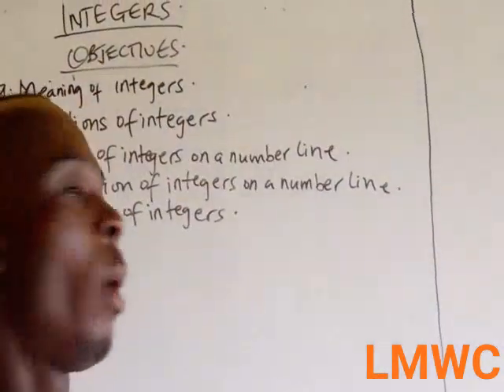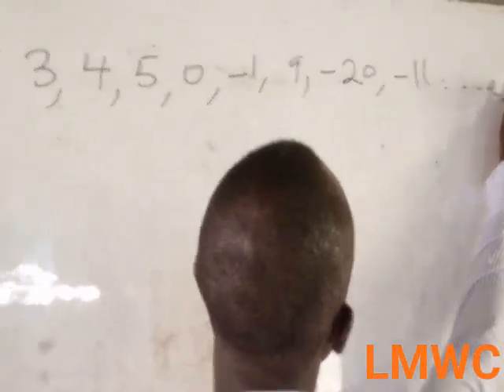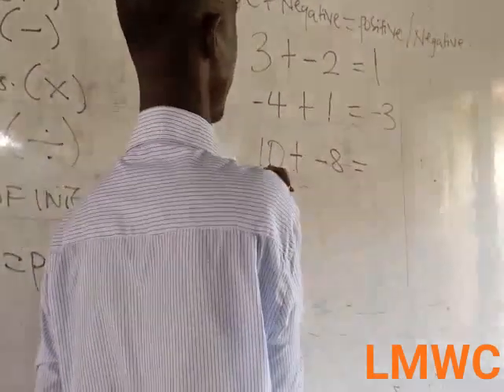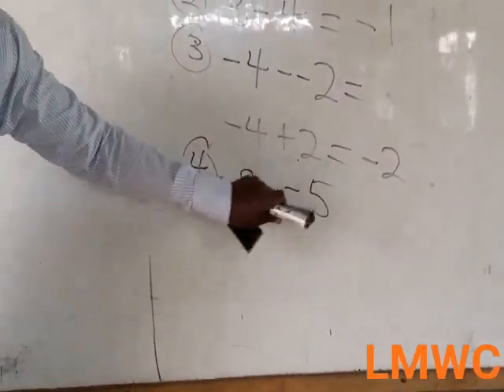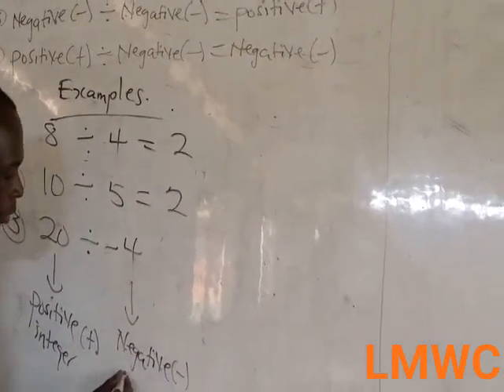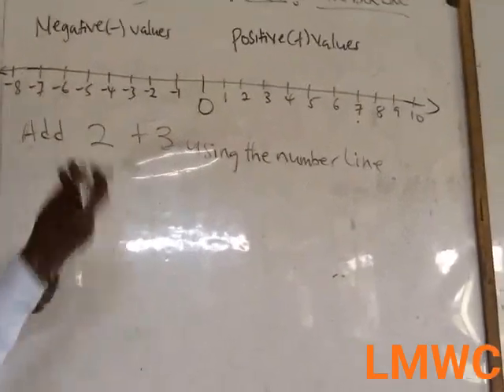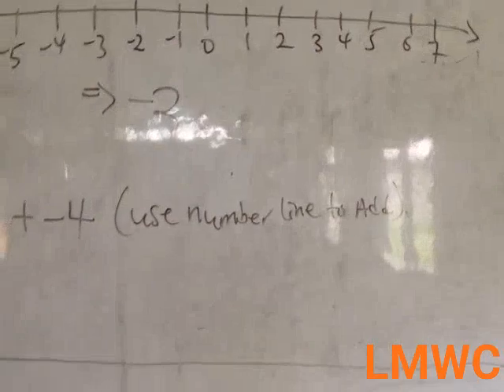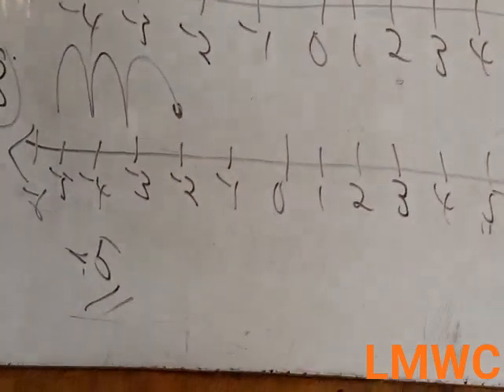INTRODUCTION TO INTEGERS.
Maths Tutor:Castro.